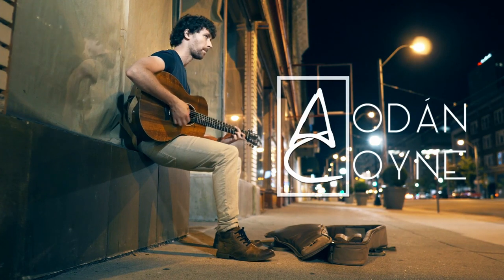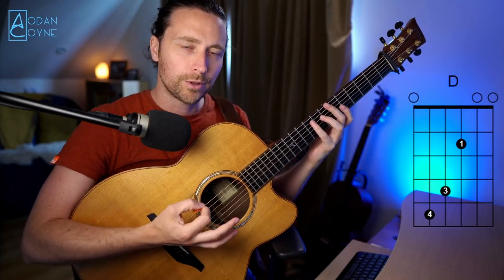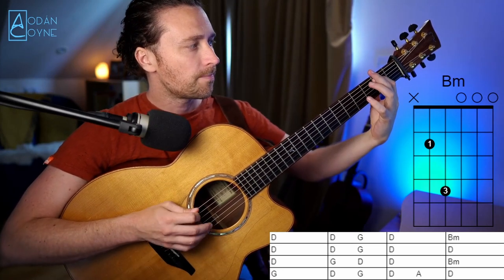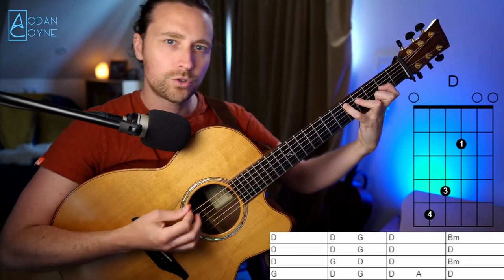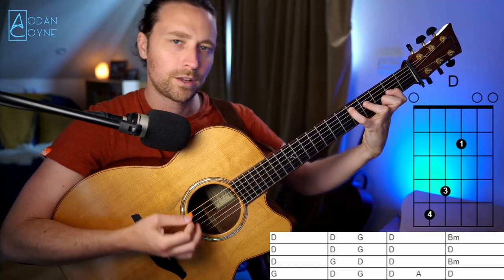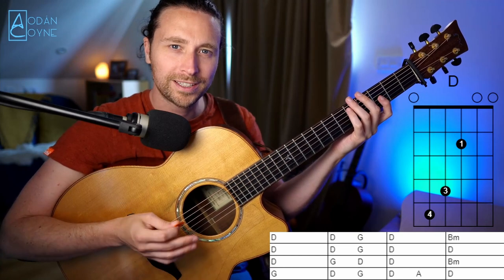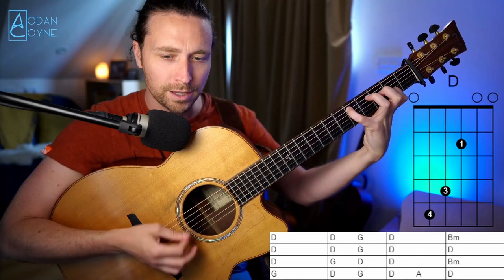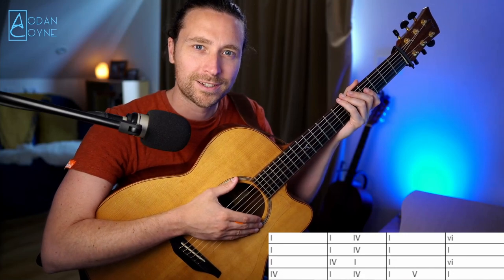How To Play Lowlands Of Holland - Guitar Chords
Here's how to play lowlands of Holland in DADGAD Guitar.

If you have any questions just let me know. I'm happy to help.

Lyrics:

The love that I have chosen I therewith be content
The salt sea shall be frozen before that I repent
Repent it shall I never until the day I die
But the lowlands of Holland has twined my love and me.

My love lies in the salt sea and I am on the side
It's enough to break a young thing's heart that lately was a bride.
But lately was a bonny bride with pleasure in her e'e.

My love he built a bonny ship and set her on the sea
With seven score good mariners to bear her company.
But there's three score of them is sunk and three score dead at sea
And the lowlands of Holland has twined my love and me.

My love has built another (or: a nether) ship and set her on the sea
And nane but twenty mariners all for to bring her hame.
But the weary wind began to rise, the sea began to roll
And my love then and his bonny ship turned with the shins about.

There shall nae a quiff come on my head nor comb come in my hair
There shall neither coal nor candlelight shine in my bower mair.
And neither will I marry until the day I die
For I never had a love but one and he's drowned in the sea.

Oh hold your tongue my daughter dear, be still and be content.
There's men enough in Galloway, you need not sore lament.
Oh there's men enough in Galloway, alas there's none for me